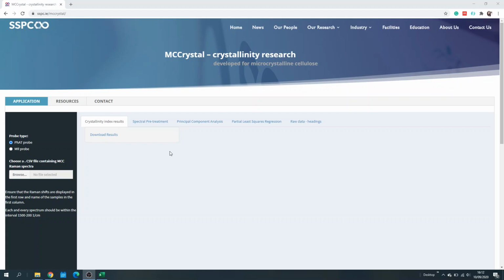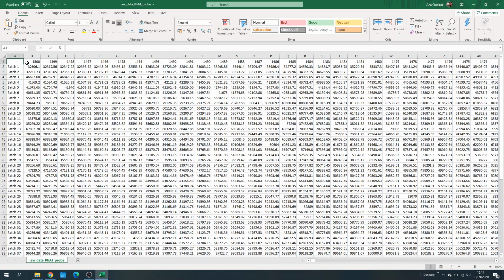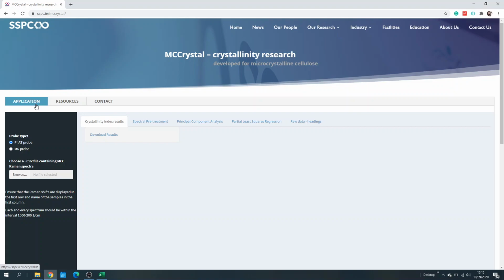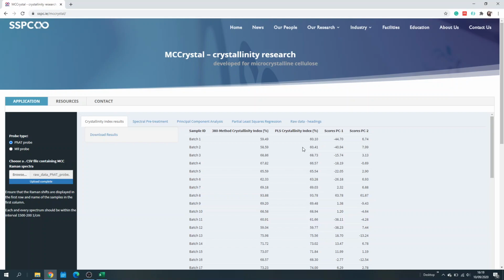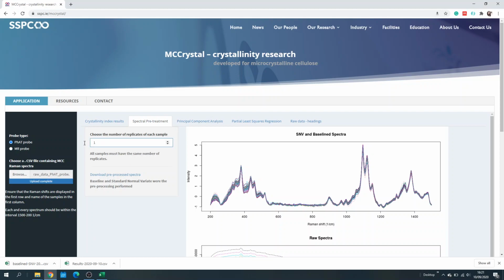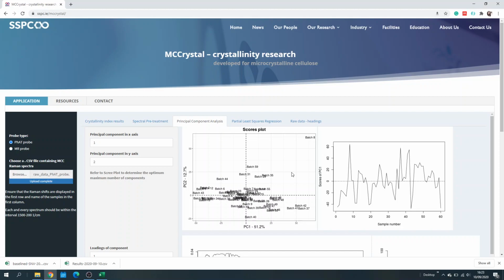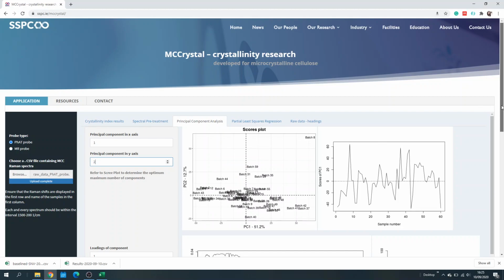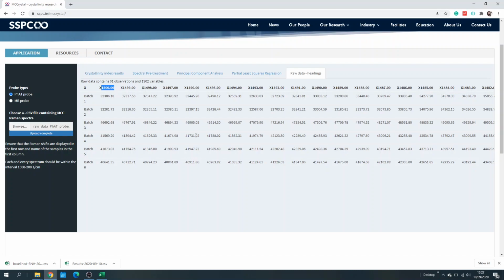MCCrystal free-access calculator of the crystallinity index of(MCC) from Raman spectral data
MCCrystal is a free-access calculator of the crystallinity index of microcrystalline cellulose (MCC) from Raman spectral data. McCrystal also performs spectral baseline by linear interpolation, spectral normalization by Standard Normal Variate (SNV), and principal component analysis (PCA).

The user needs to uploads a .csv file containing the Raman spectra and MCCrystal automatically perform all those analyses. The results are shown as tables and interactive graphics and can also be downloaded as .csv files.

and sign up for the free licence.